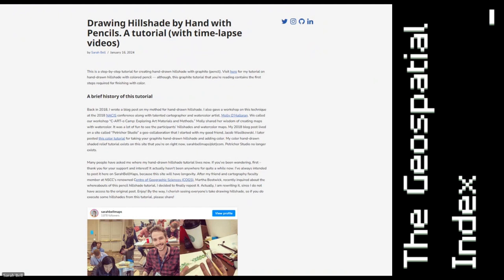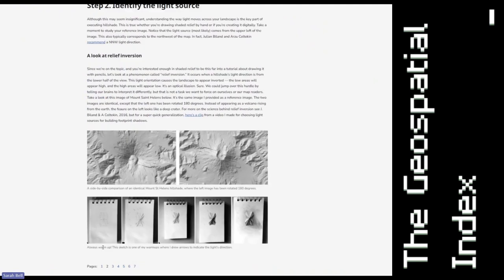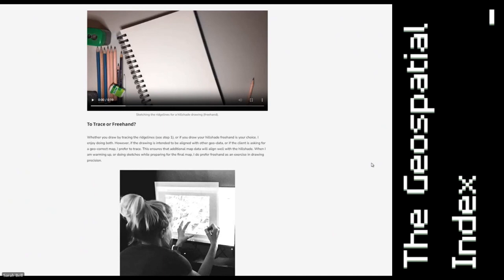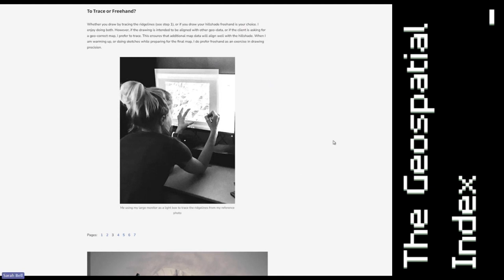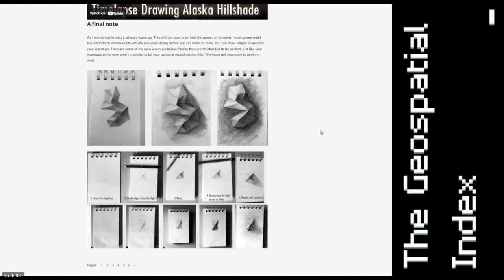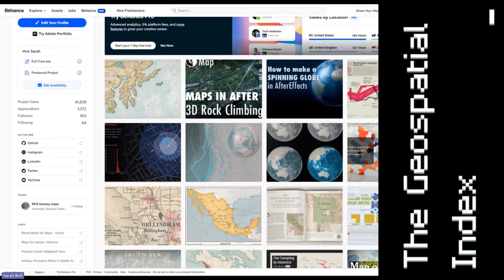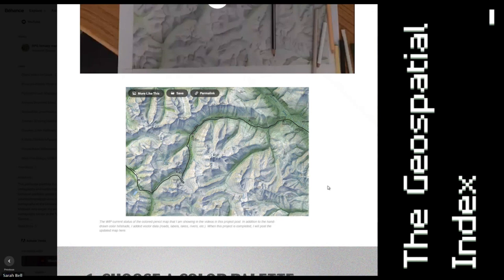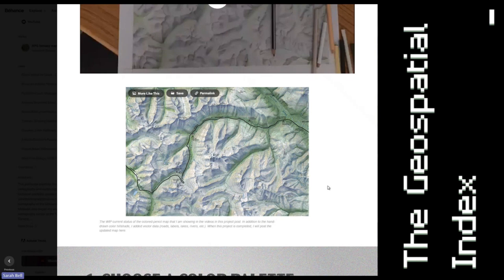Sarah Bell Talks Hillshades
I take the opportunity to reflect on my sad highly technical mapping career where there has been no art, at all.

Then we talk about using beautiful maps to boost social change, like a nationwide high speed rail network for America.

THE GEOSPATIAL INDEX

The Geospatial Index is a comprehensive listing of all publicly traded geospatial businesses worldwide. Why? The industry is growing at ~10% annually. For only $58,000 to start, this growth rate is $5,000,000 over a working life.

This channel, Bluesky account, newsletter, watchlist and podcast express the view that you are serious about geospatial if you take the view of an investor, venture capitalist or entrepreneur.

You are expected to do your own research. This is not a replacement for that. Consider it entertainment.

NOT THE OPINION OF MY EMPLOYER
NOT YOUR FIDUCIARY